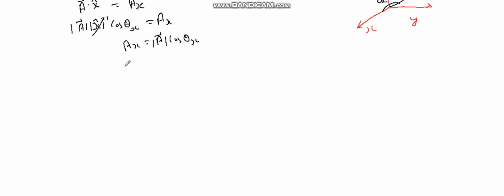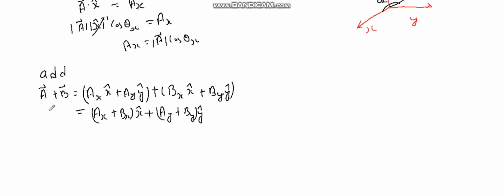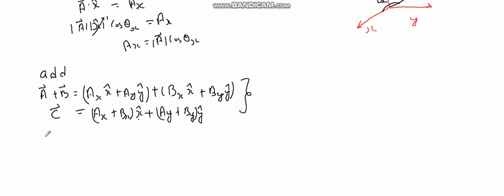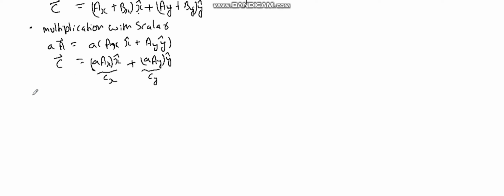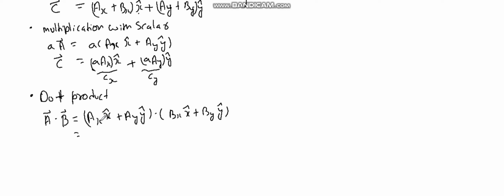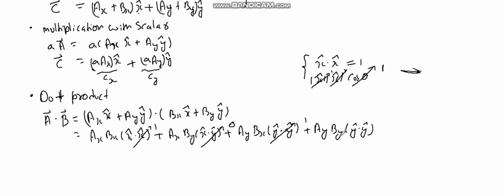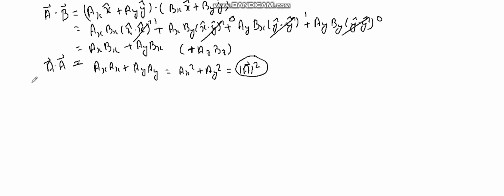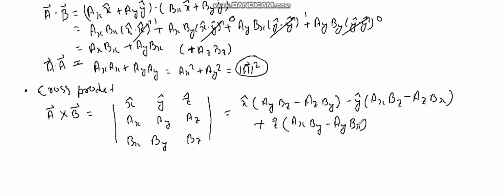Electrodynamics 2.1.1d||Component of vector ||Vector analysis||Mathematics